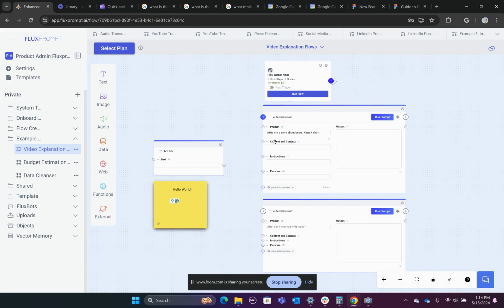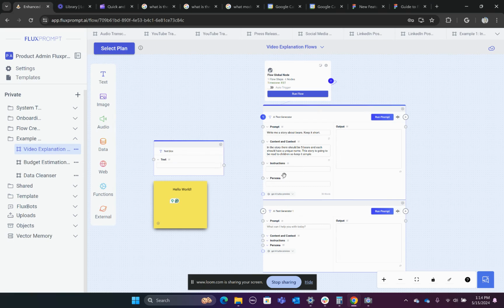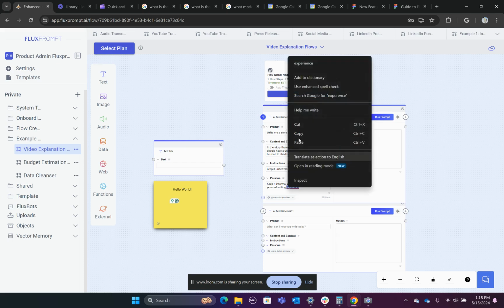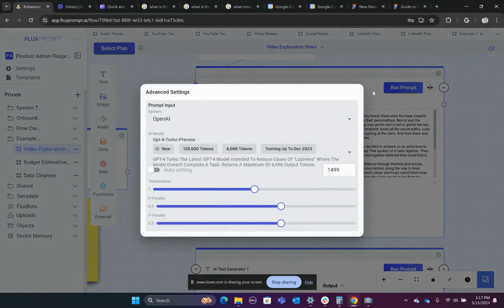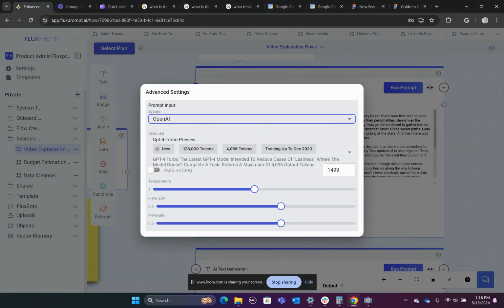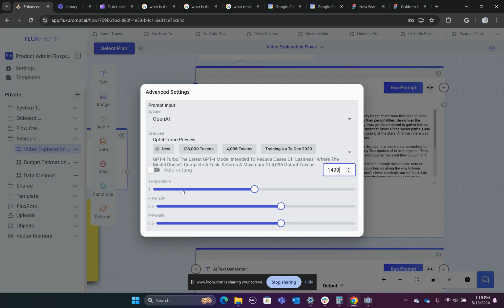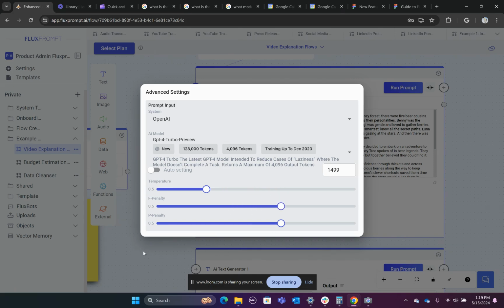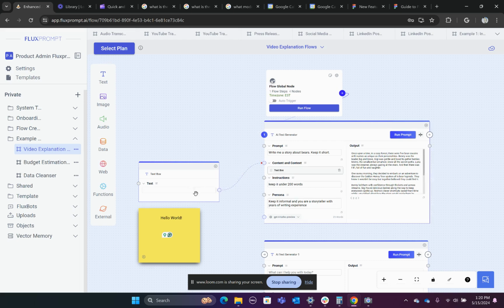Explanation of the AI Text Generator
This video delves into the intricacies of using an AI text generator and the importance of providing detailed prompts, context, and instructions to achieve desired outputs. We cover advanced settings like token limits, temperature, and penalties, which influence the AI's response style and creativity.